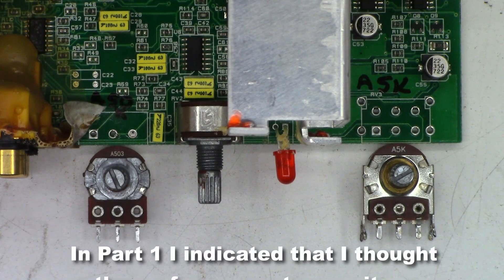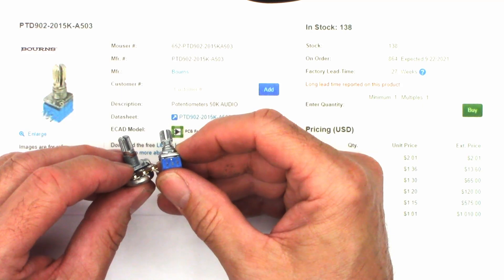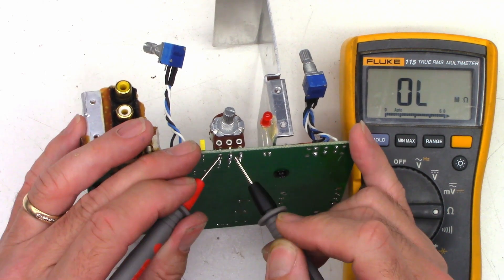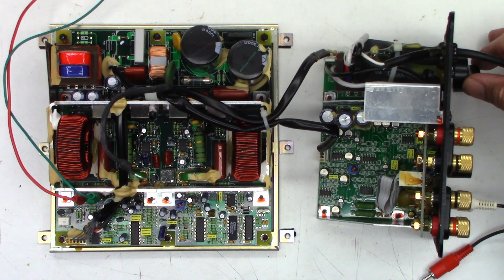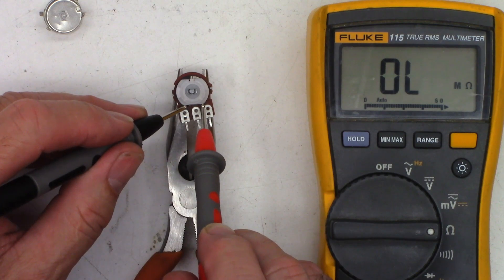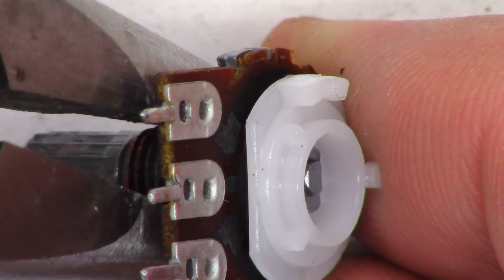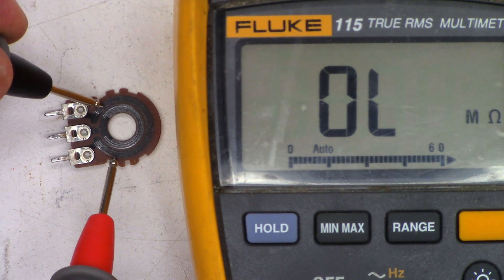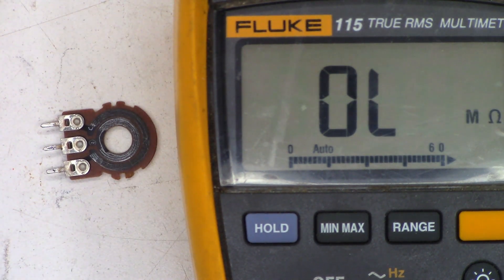PART 2 - POWERFIELD DEFINITIVE TECHNOLOGY SUPERCUBE III NO AUDIO REPAIR SUPERCUBE 3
A Definitive Technology SuperCube III subwoofer internals sent in to be looked at with the complaint of no sound. This is the repair  portion where I replace all 3 pots.

Here are the part numbers for the pots I used on this video from Mouser.com

Remember with your help we can keep these things out of the landfill, out of the recycle bin, and out of the E-waste facility!

Bob Hendrix       Jim Meschler       David Jacobson       Randy Fink       Scott Kullen      Obaid Khan      Robert Brothers      Timothy Edds      Brian Gay       Owen Flint      Dana Dainels      Tyler Bridge      Dena Hamilton       Paul Agbuya       Samuel & Nancy Guich       Dot Morgan       Timothy Ritchel    William Holloman      Cynthia Adams      Andrew Oros      George Savage Graham Foral      Paul Agbuya      Philip Brown (Thank you for monthly support)      Scott DuVall      Christian Brenzel     Russell Houtz      Philip Brown      Michael King      Erick Pastor      Robert Ettinger      Christopher Cicero      Heath Lasswell      Timothy Ritchel      Benjamin Rubio      Michael Dukes      Dot Morgan      Casey Cane      Teri DeLeo      Kelly Knutson      Howard Goble      Diana Williams      Reed Graham      Christopher Wang      David Ammerlaan      John Johnson       Shaheed Amirkhan      Brett Sherry      Joseph L Ozvold      Sweidan Omar      John Eggers      Linda Kuo      Daniel Pyles      Melanie Branton      Lisa Sklar      Barry Marchant      John Harper      Larry Mcdonald      Annette Lewis      Howard Goble    Hugo Tajimaroa      M R Rajesh      Dan Latorre      Uri Cohen

00:00 Intro
00:38 Replacement pots
02:19 Some mods with new pots
02:55 New pots wired
03:18 Reassembly
03:53 New pot resistance checks
05:21 More reassembly
06:05 Final tests
06:52 Closing words
07:49 Bonus footage. Tearing into old pots.